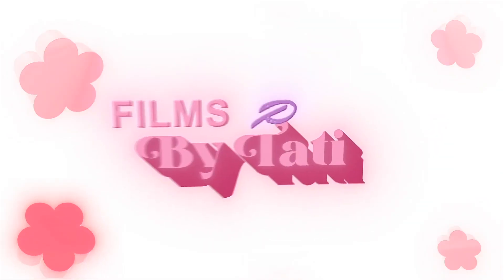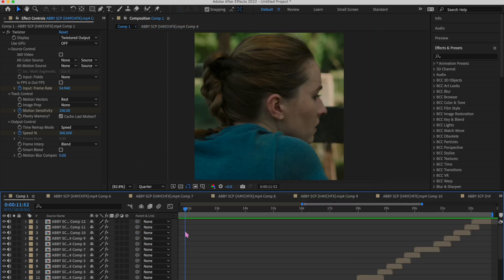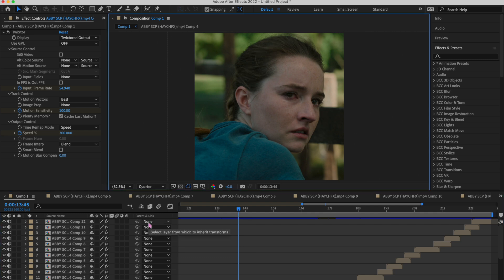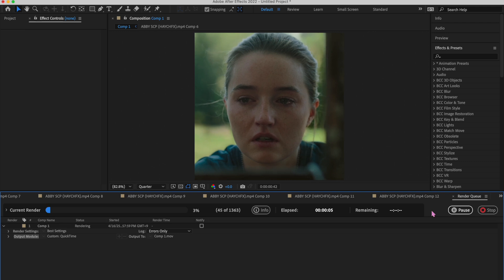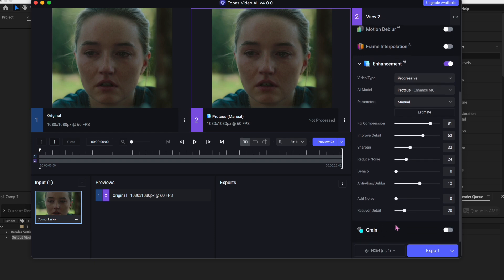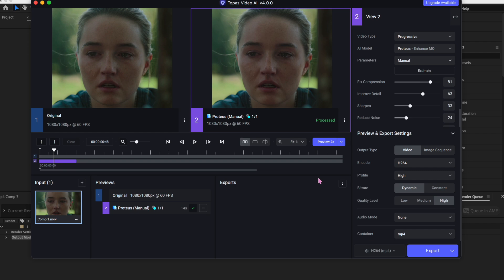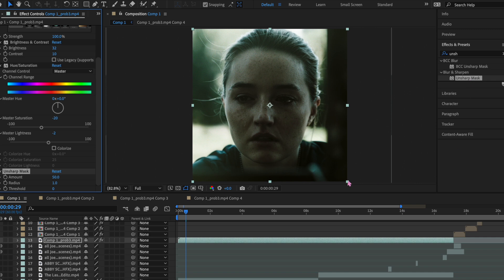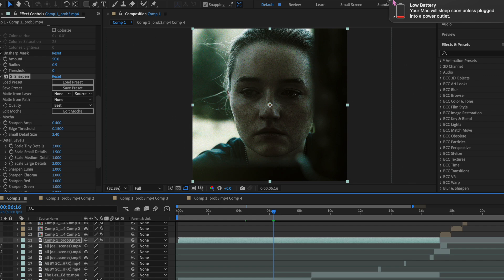how to get good quality for your edits | after effects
Hiii guys, in this video I show you how I get my quality for my edits! As I explain in the video, I don't do anything too special, but I still thought I would show you since it's always requested. Hope this helps ♡
・Program: After Effects 2020
・Instagram & tiktok: filmsbytati
・2nd Tiktok account: filmsbytatie